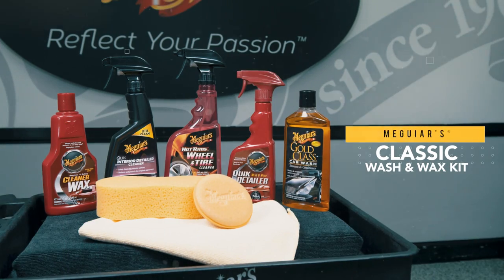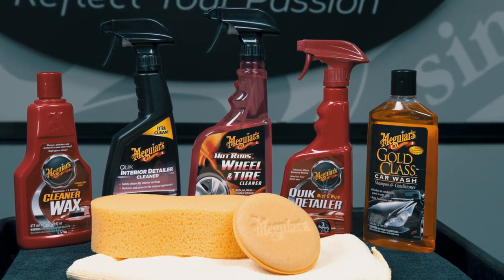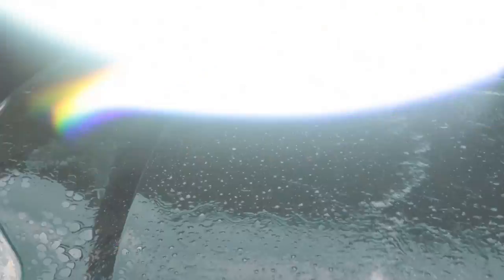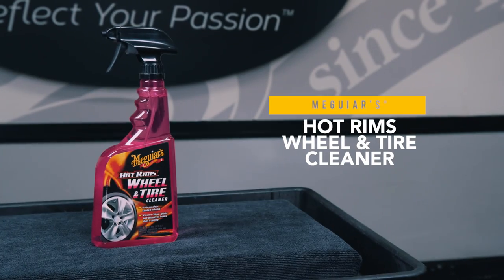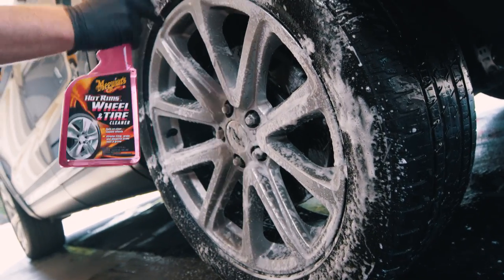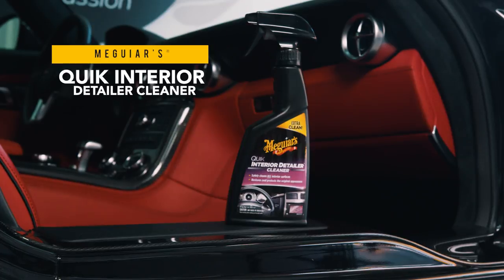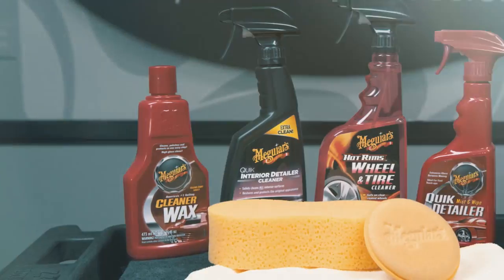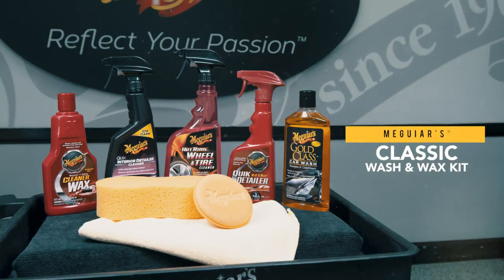Meguiar’s Classic Wash & Wax Kit - Detailing Made Easy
Meguiar's Classic Wash and Wax Kit is an essential 8-piece collection of quality Meguiar's classic detailing products that will help you keep your vehicle looking clean and shiny for less cash. This inclusive car kit lets you take advantage of big savings compared with the cost of purchasing each item separately. You'll have what you need to clean your vehicle's exterior, interior, and wheels in a convenient and affordable package. In addition to the cleaning products, this kit also includes a sponge, microfiber towel, and foam applicator pad.

BEST CAR WASH KIT: 8-piece car wash kit is loaded with the quality products you need to keep your car's exterior, interior, wheels, and rims clean

DAZZLING CAR FINISH: Gold Class Car Wash gently cleans with sudsing agents and optical brighteners while one-step Cleaner Wax is specially formulated to produce the best results on all glossy paints and clear coats

PROTECT YOU CAR'S FINISH: Quik Detailer is a car detailer formulated to remove harmful contaminants before they damage your finish

BEST CAR DETAILER: Quik Interior Detailer Cleaner gently cleans and maintains the look and feel of interior plastics, vinyl, leather, rubber, metal, and audio/visual equipment

PRISTINE TIRES: Hot Rims All Wheel & Tire Cleaner is a wheel cleaner and tire cleaner that makes your wheels and tires look new, and makes your car stand out

Meguiar's Classic Wash & Wax Kit - G55012